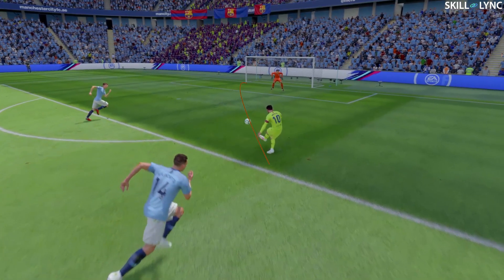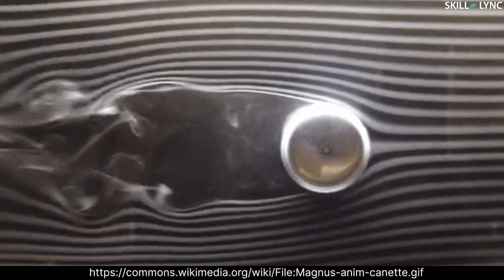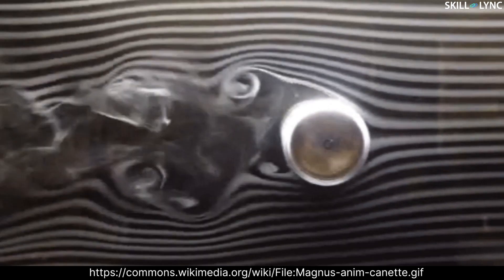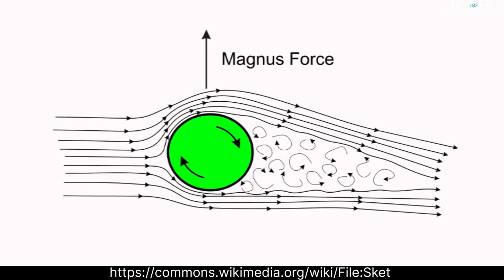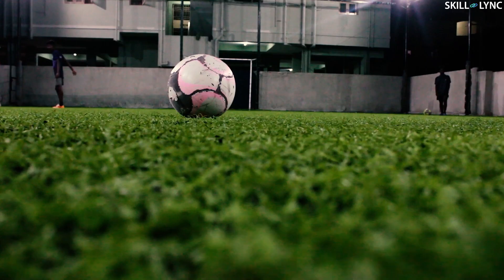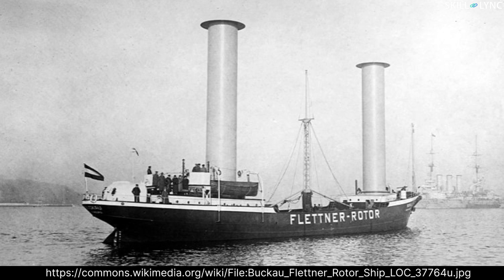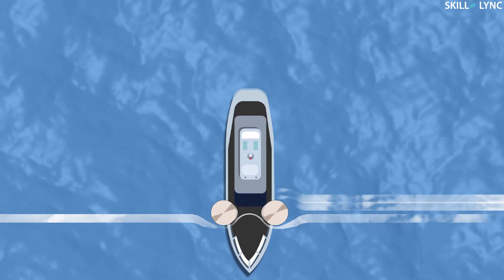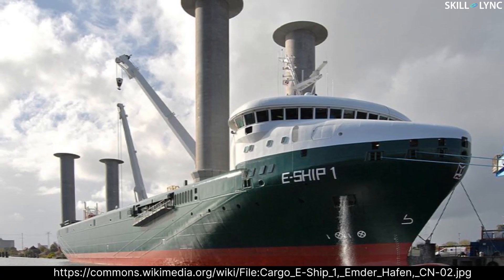Why does the Football curves when we kick it sideways? | Skill-Lync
What if we told you that the science behind a curving a football and propelling a ship is somewhat similar? In this video, we discuss that very topic.